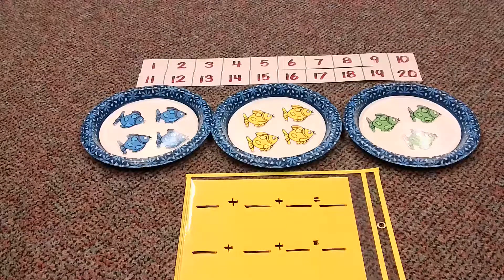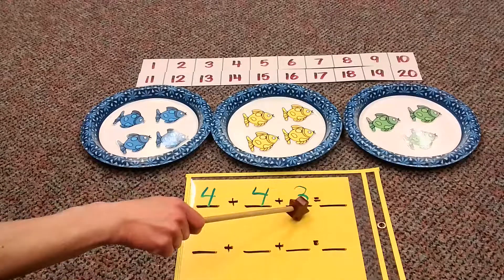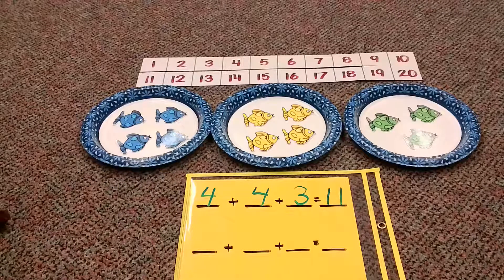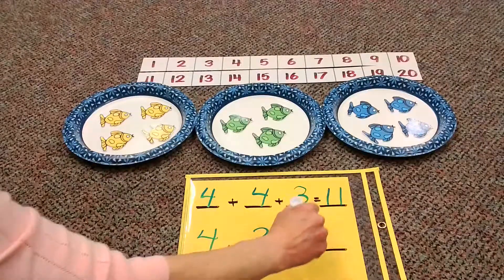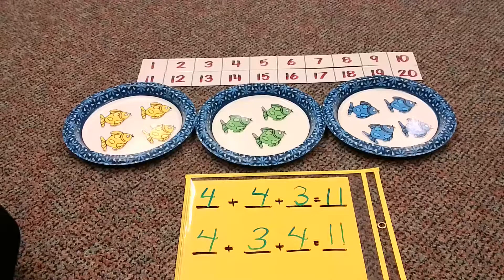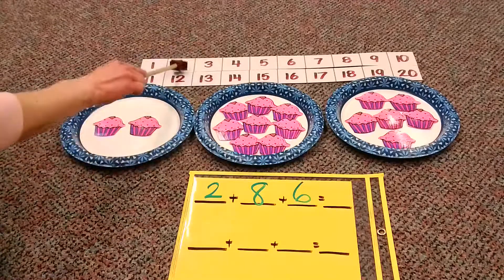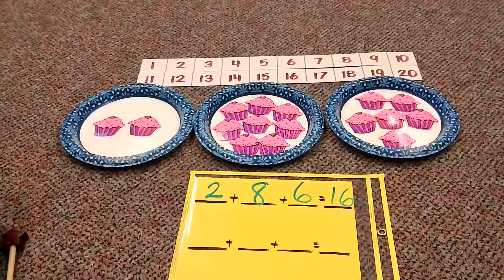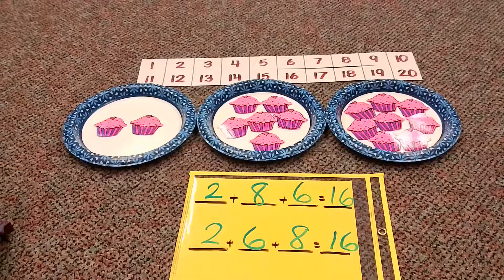Introduction to Adding 3 Numbers for Kindergarten and Grade 1 Students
This lesson focuses on adding 3 single digit numbers. Students will discuss ways to solve by counting pictures, counting on a number line and using prior knowledge of basic addition facts. It is intended for Kindergarten and grade 1 students.  This video can be used in conjunction with EnVision 2020 Grade K: Topic 15 and EnVision 2020 Grade 1: Topic 5